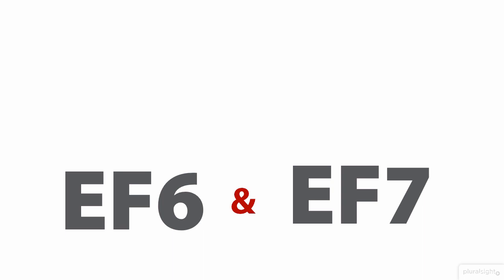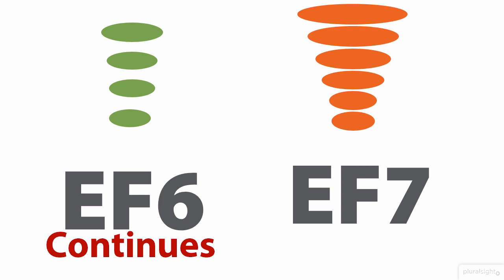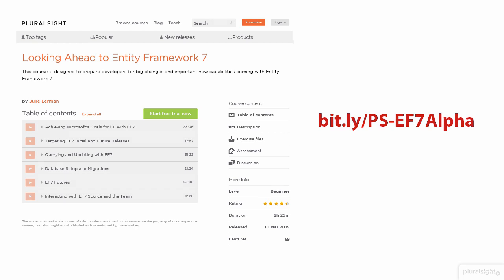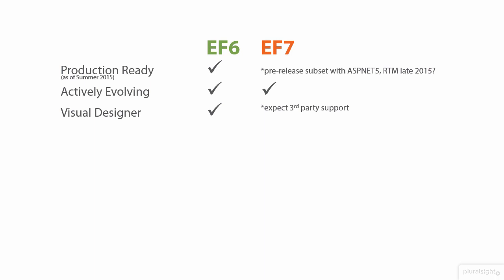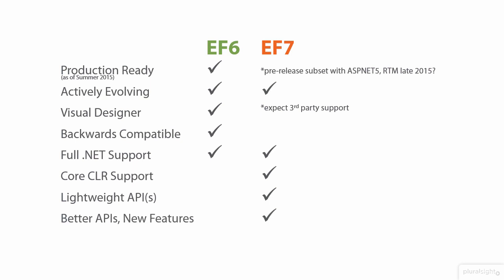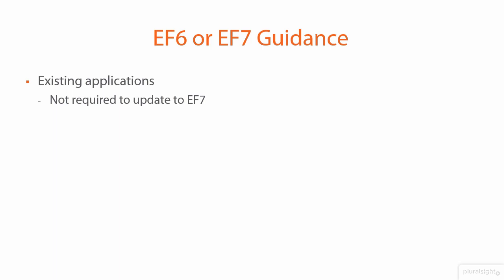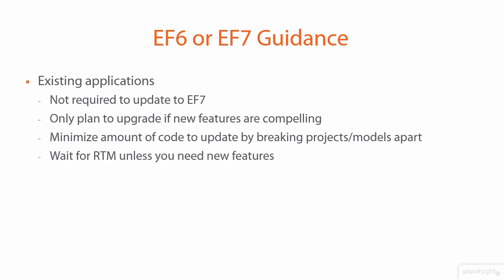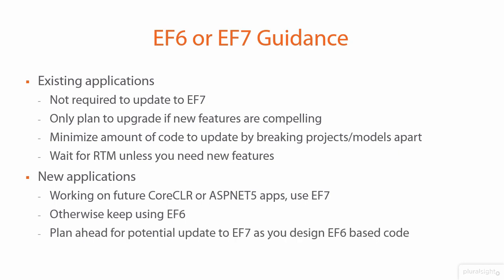EF7 is Coming, But EF6 Is Staying, Too 00 10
EF7 is Coming, But EF6 Is Staying, Too